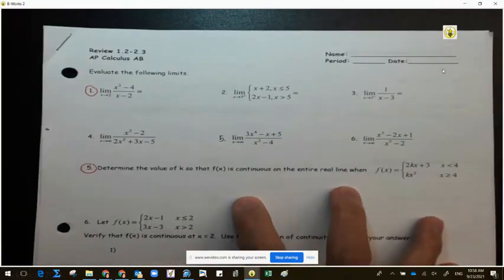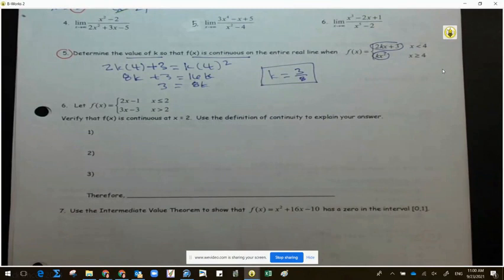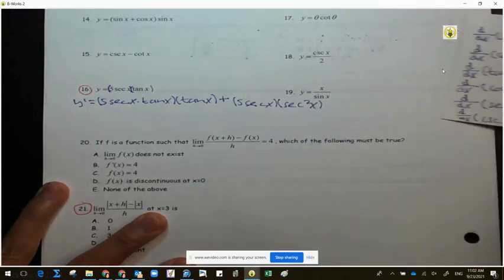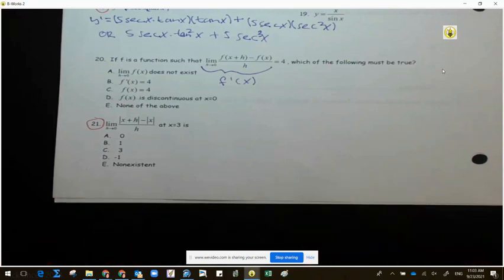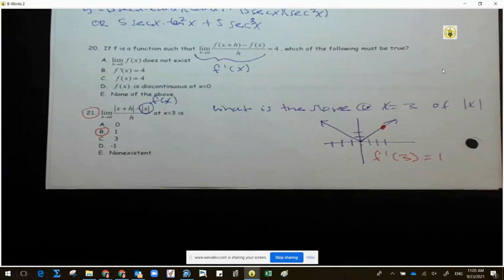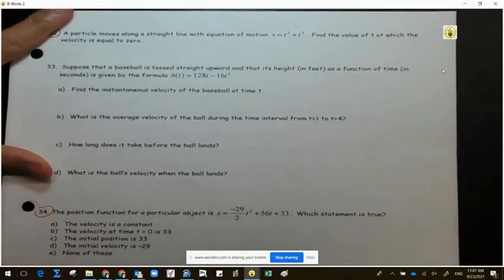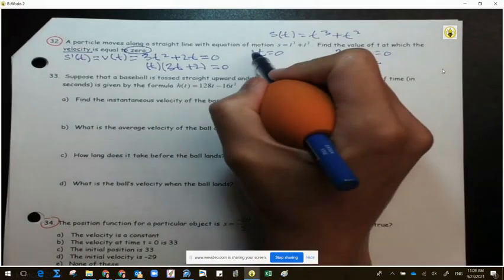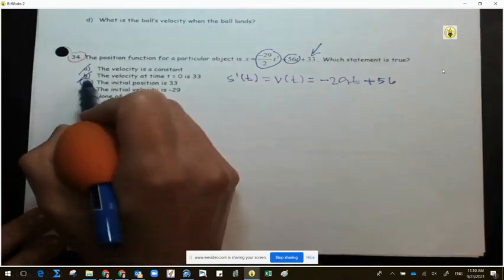Test Rev 1.2-2.3 #1,5b,16,21,22,32,34